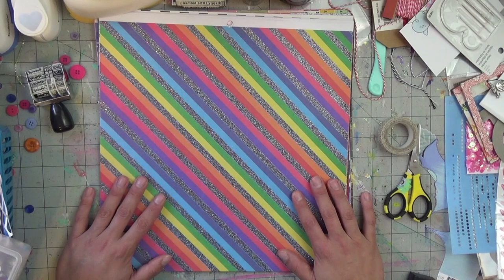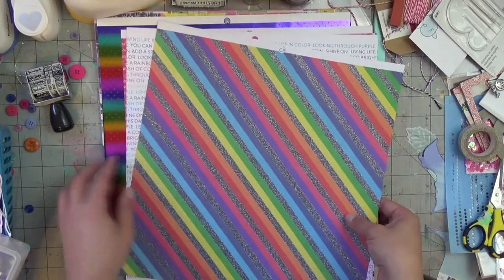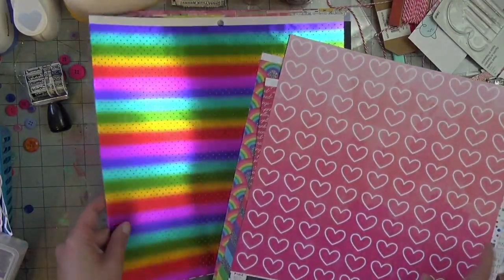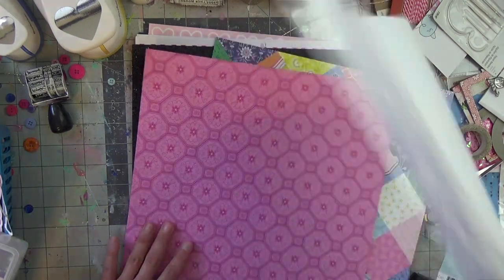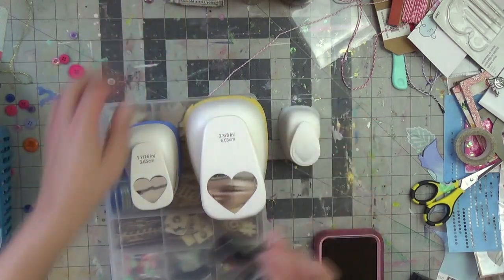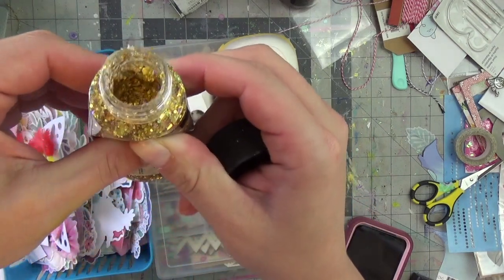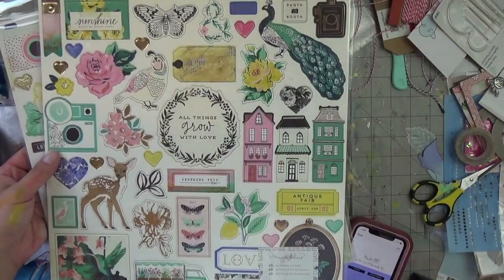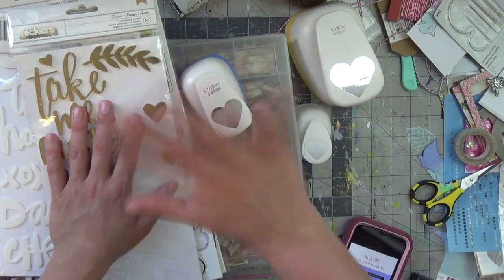For the Love of Homemade Kits// March 2020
Amazon Favorites:

Evi